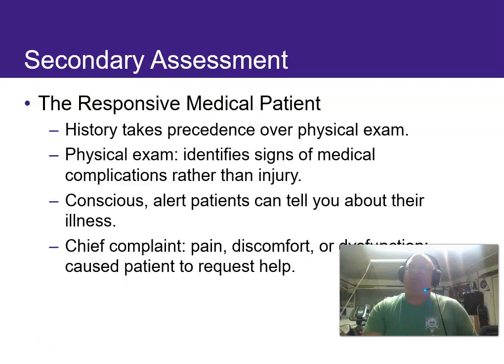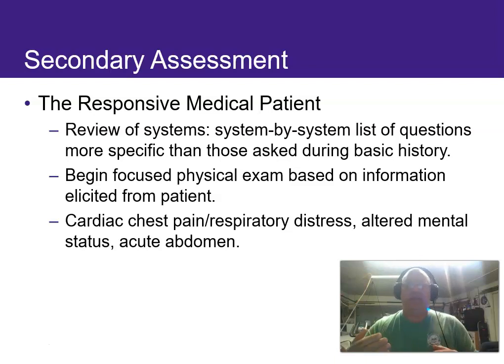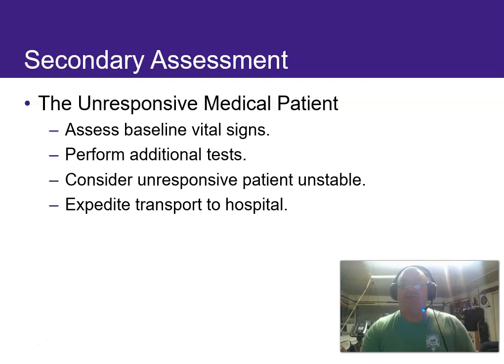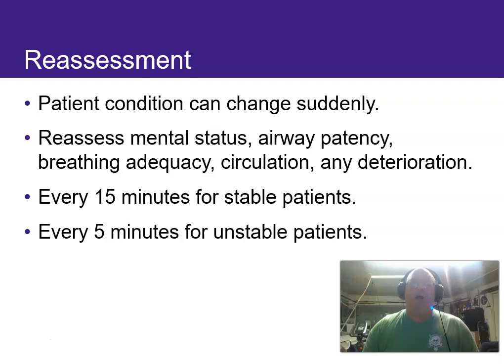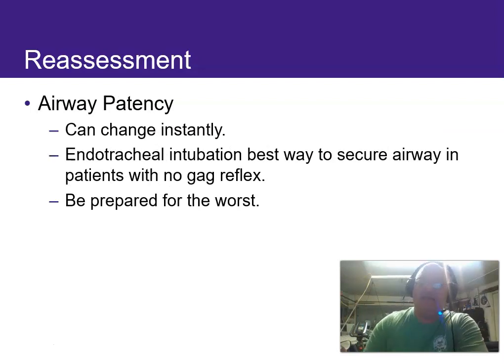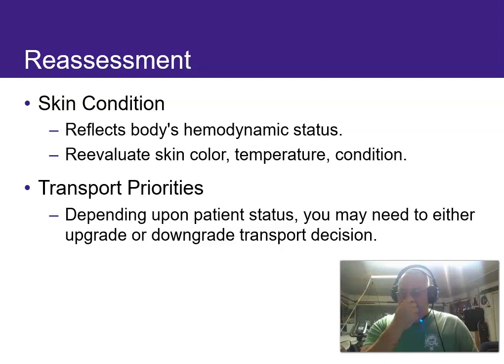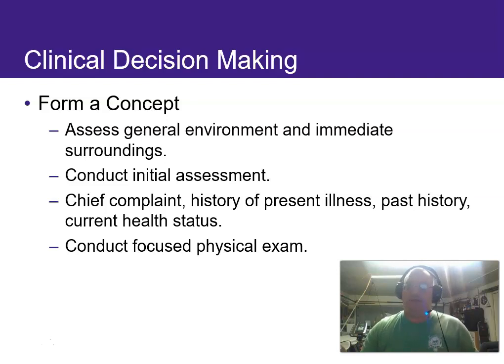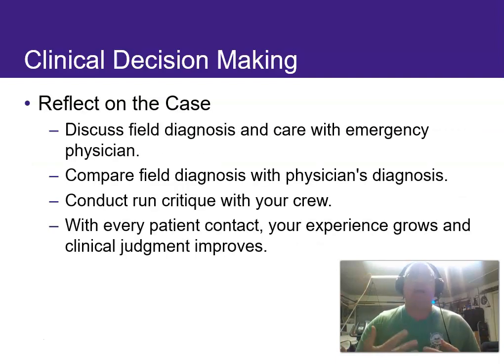V2CH07 2 Medical Assessments and Clinical Judgement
Review of assessment in the Field for PM class Broaderick.    Review of medical assessments and integration of medical judgement.   Video 2 of 2